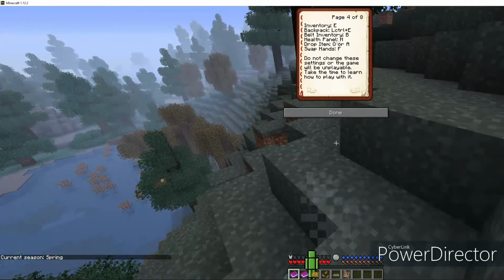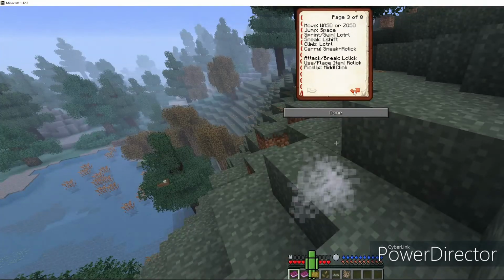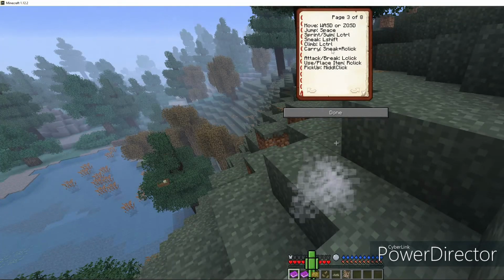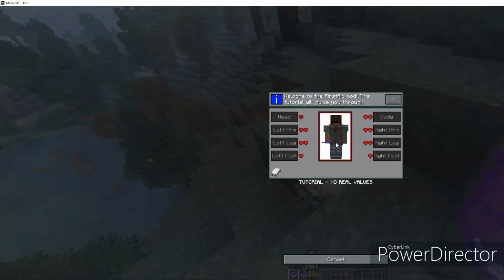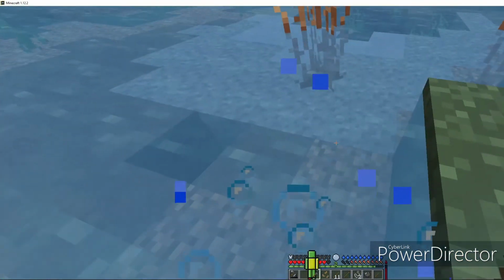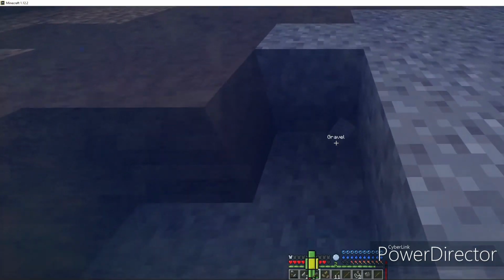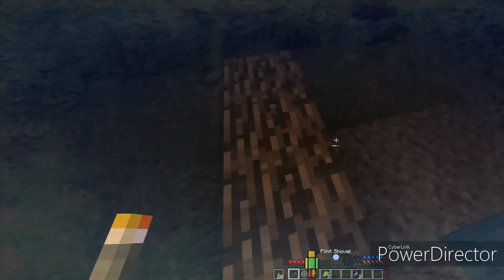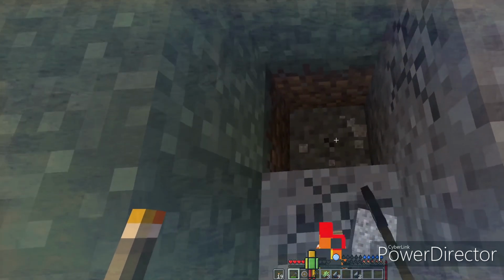Craft for Life Minecraft Mod!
Just got really annoyed with myself in RLCraft so took a break from it to mess with a zombie modpack! always love a good apoalypse tho. Is lots of fun and new but my recording ran into issues this time so i apologize for this video.